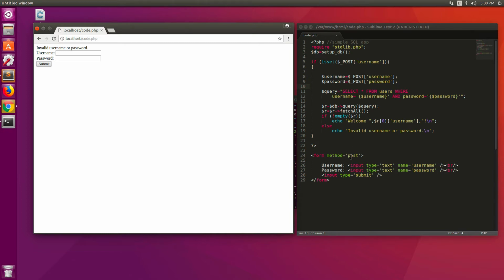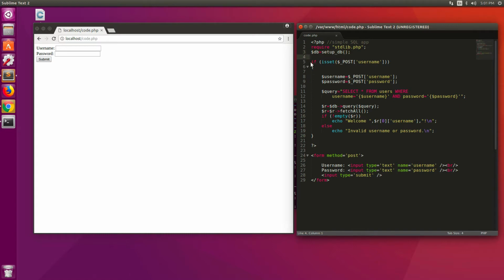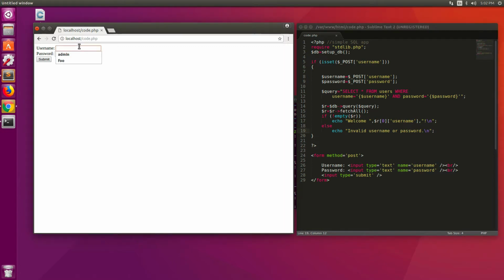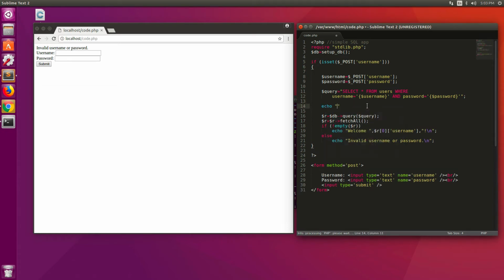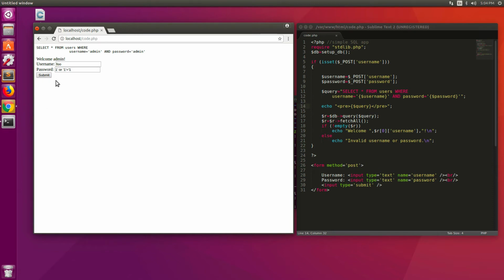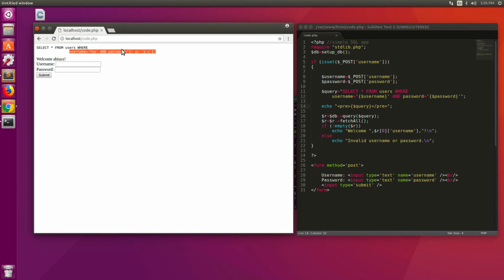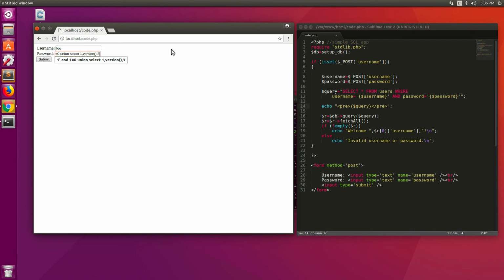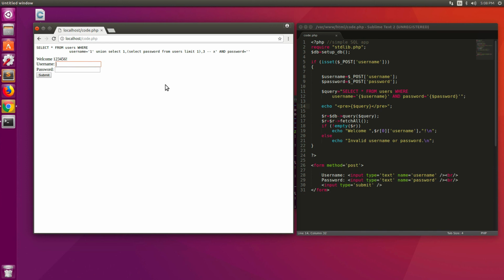How Do Hackers Hack - Chapter 3: Different Types of Hacking - Demo